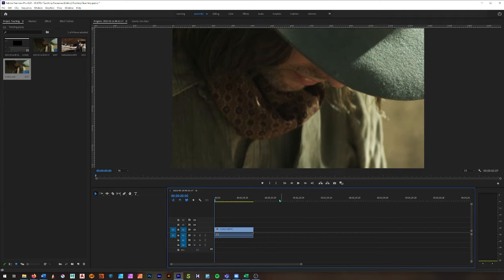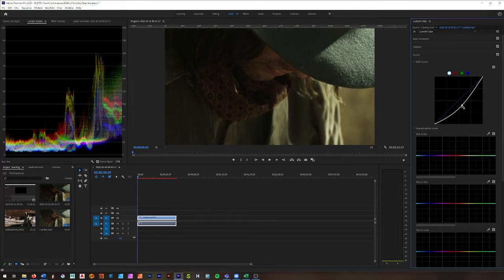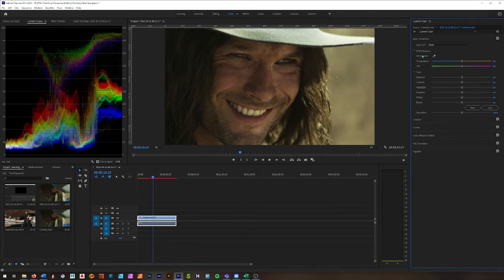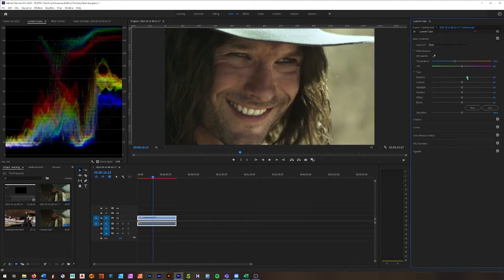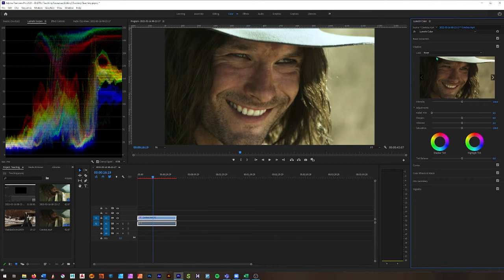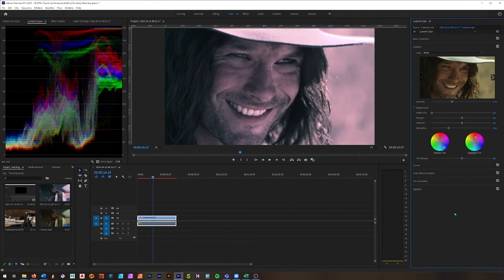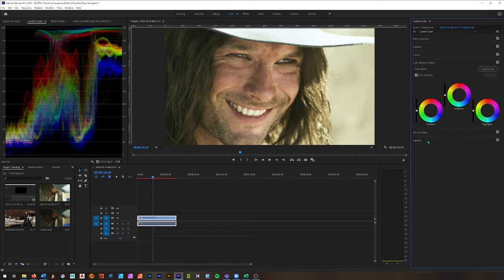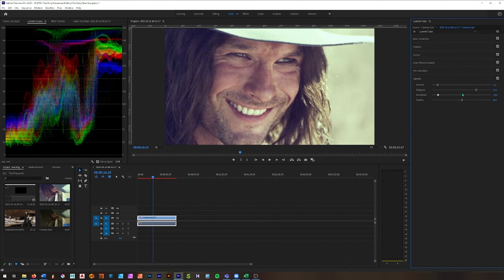Basic Premiere Color Correction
A simple run through of how to color correct in Premiere Pro.